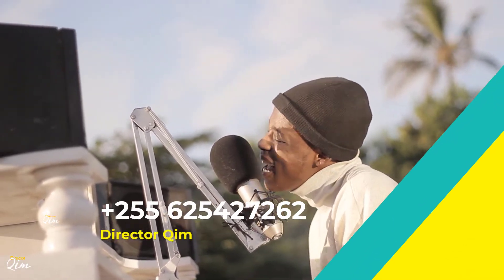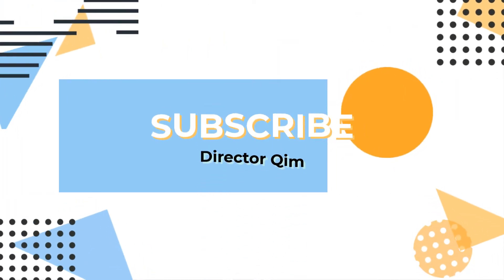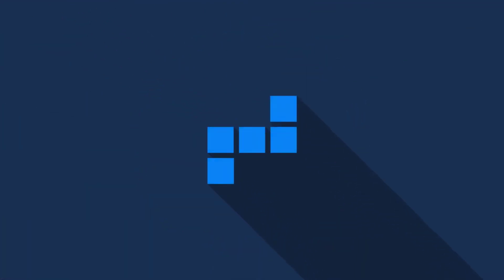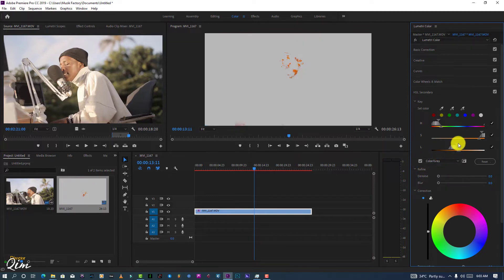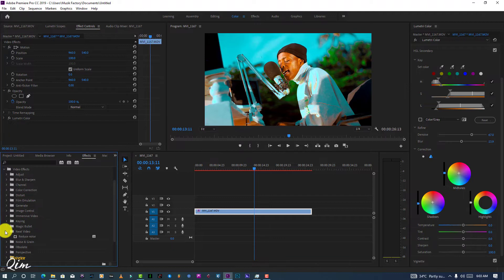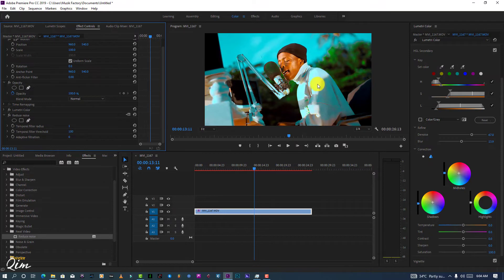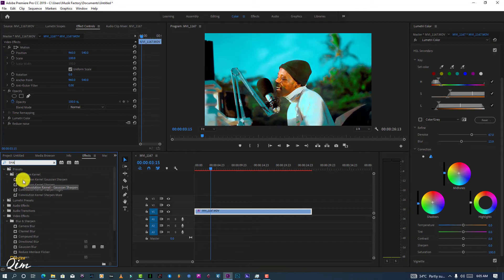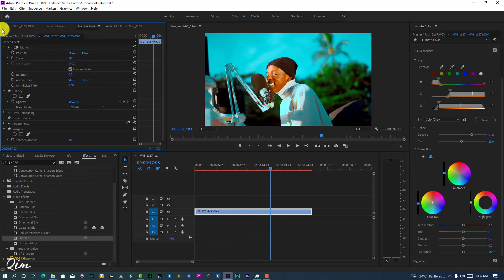How to get clean video (Color Grading) with one plugins (Neat video)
How to Install luts in davinci resolve and use them  as proffesional editor